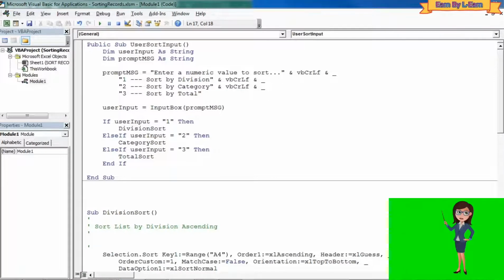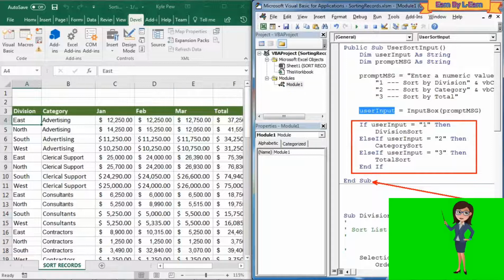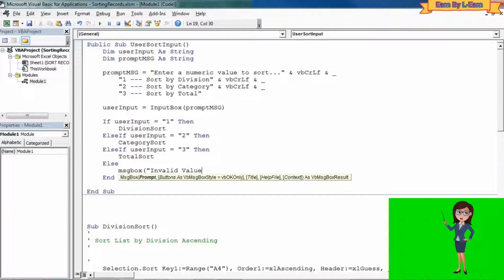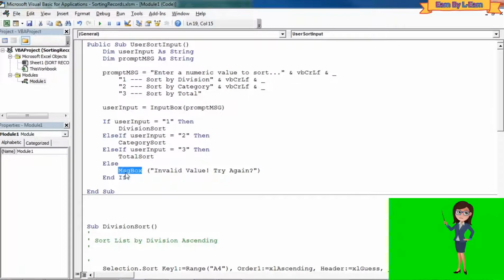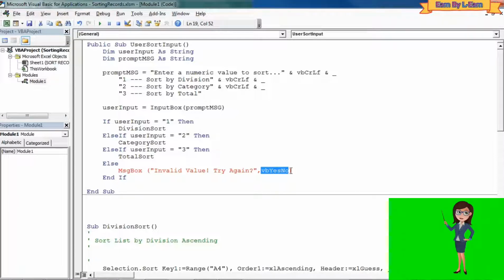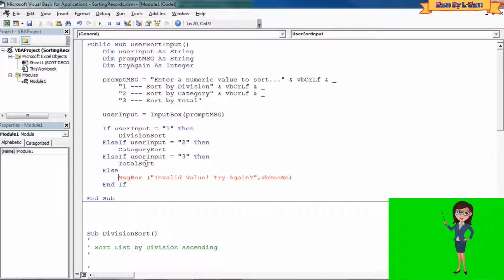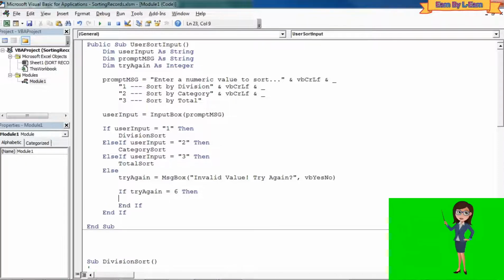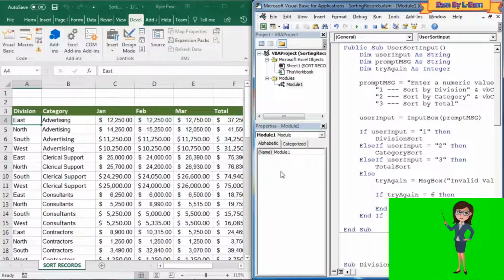42. Project #2 Alerting the User of Errors.